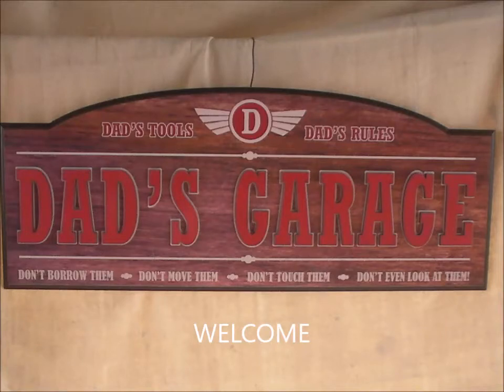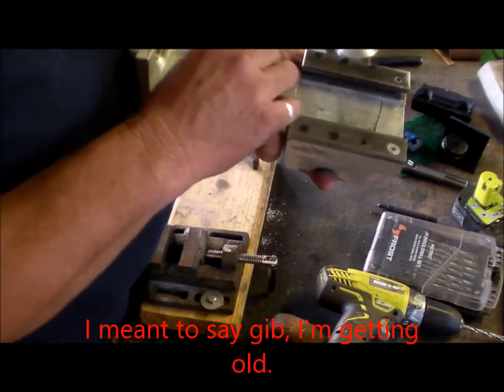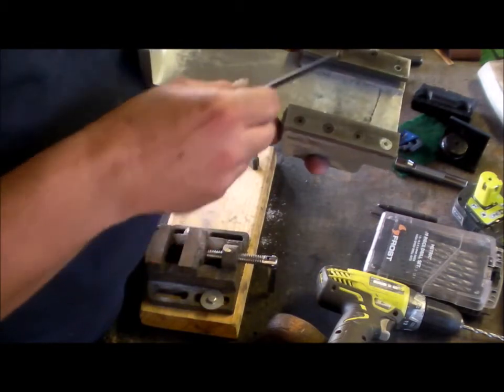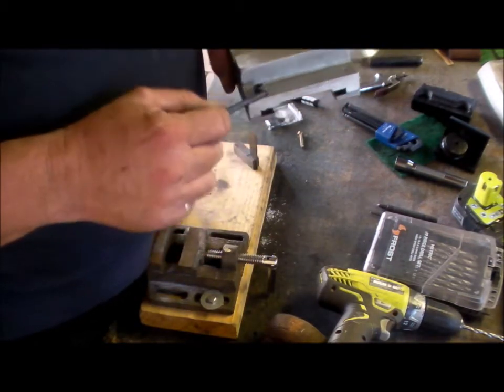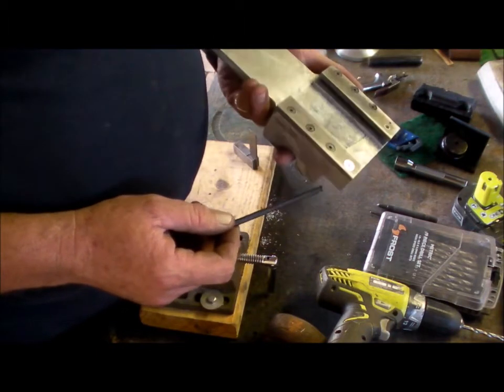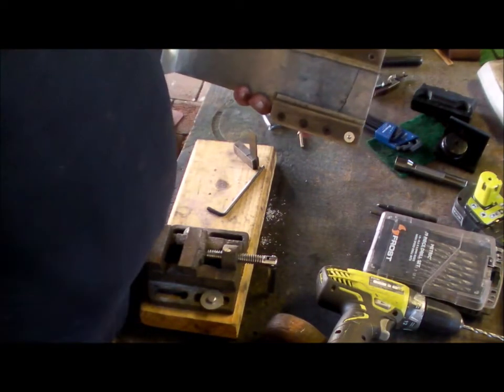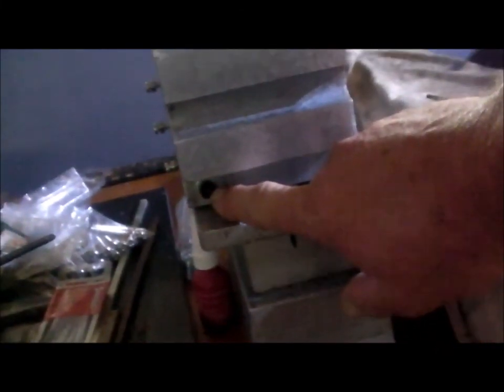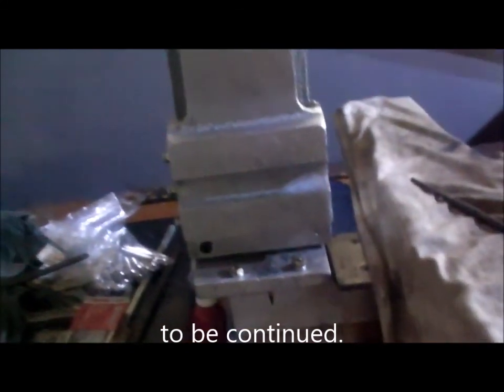Building the Gingery Milling Machine 20, spindle head continues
Continuation of the build of the mills spindle head.